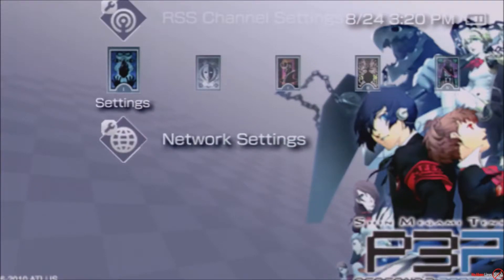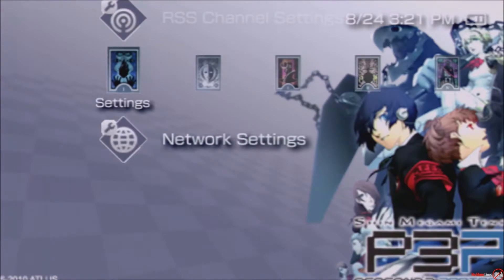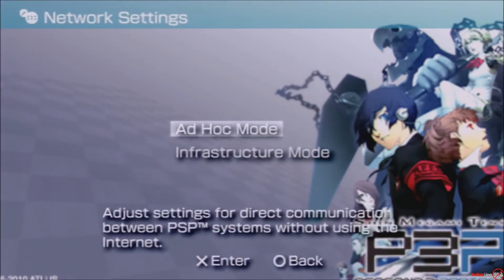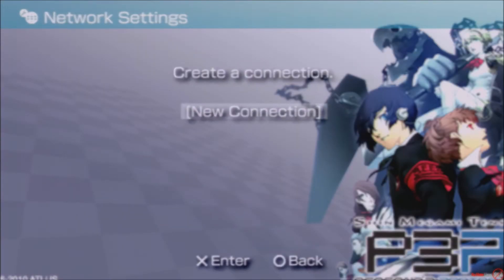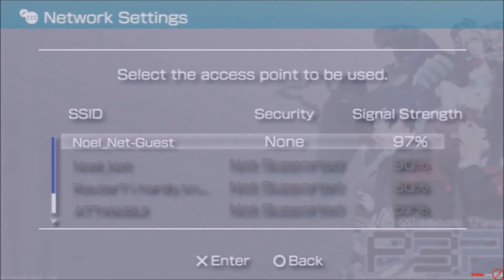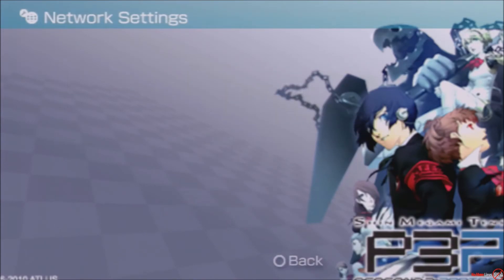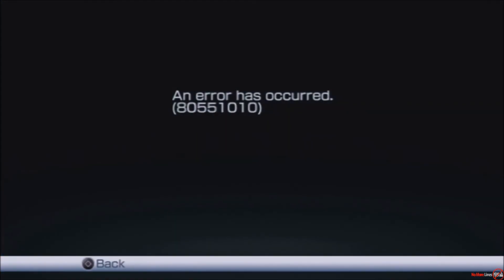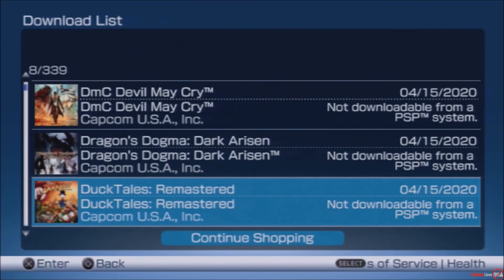A Possible Solution for the "Security Not Supported" WLAN Issue on PSP (PlayStation Portable)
Create a Guest account on your router that doesn't have a password, preferably with a timed expiration and connect to that SSID.

My Netgear Nighthawk router lets me set up a connection up to 5 hours. You can set it as open or with a WPA or WEP key. Using an open (non-secured) connection is the fastest way to get online quickly.